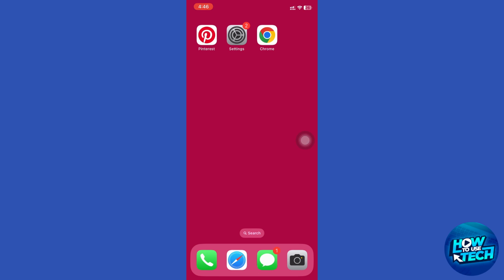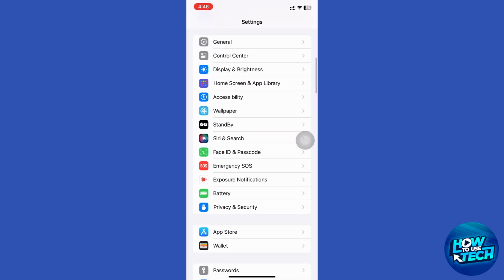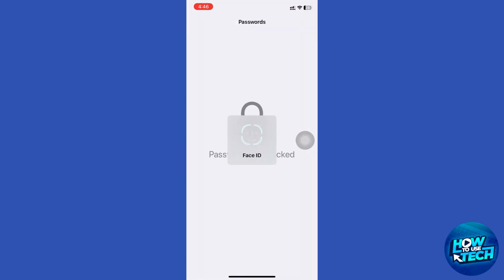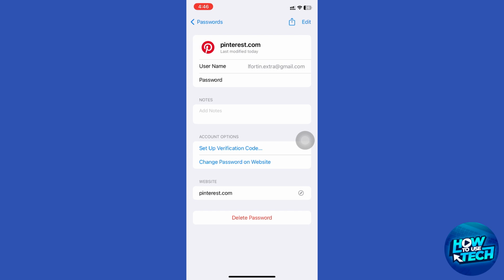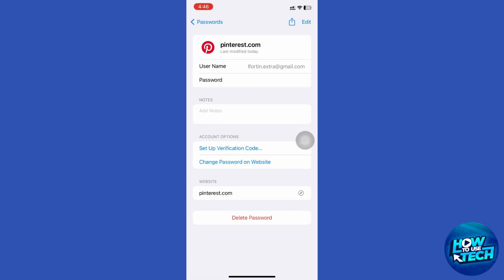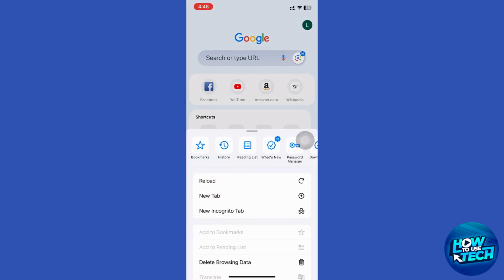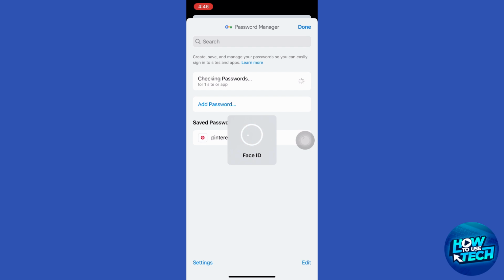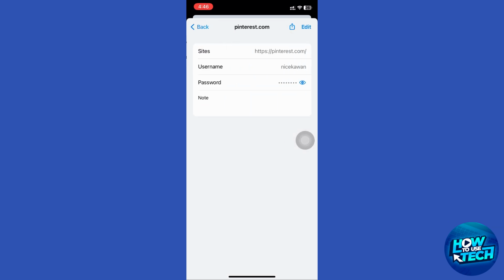How to check Pinterest password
In this video , I will show you How to check Pinterest password The method is very simple and clearly described in the video. Follow all of the steps & XYZ